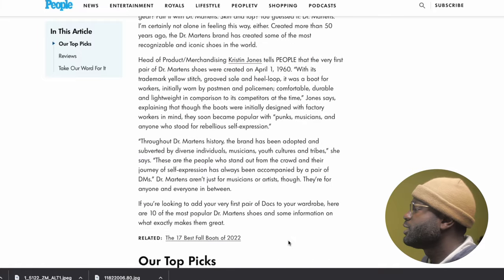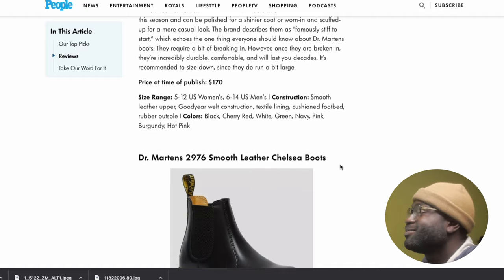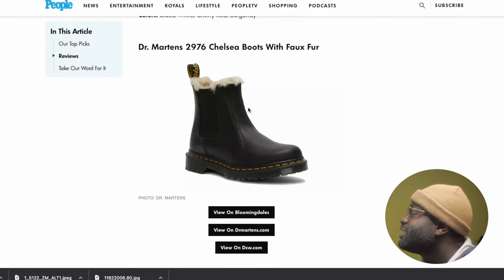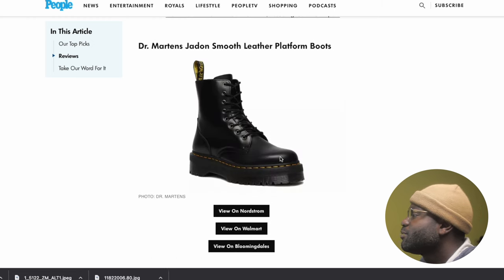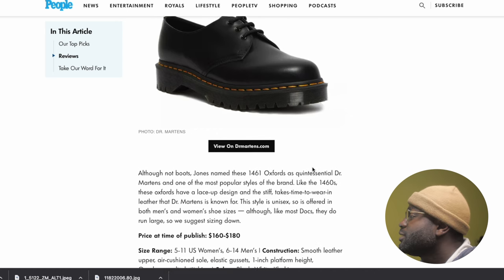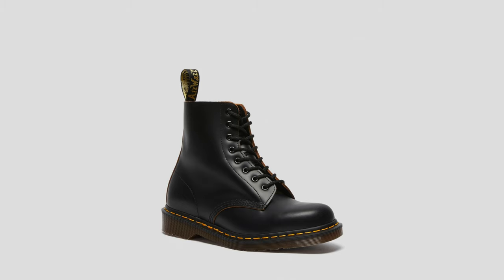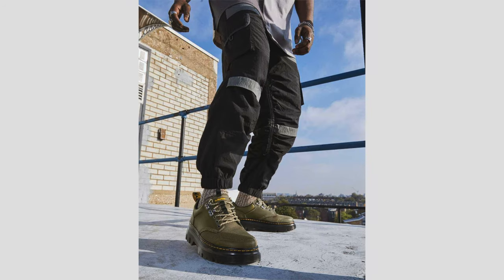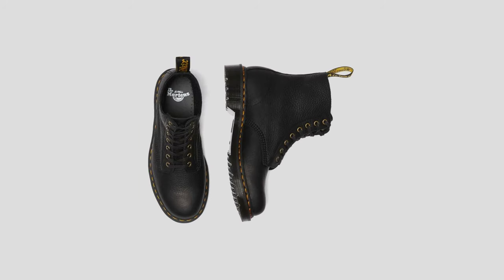Top 10 Dr Martens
If you're looking for a stylish and comfortable pair of shoes, you should check out the Top 10 Dr Martens Shoes according to fashion magazine! These shoes are perfect for any fashion-savvy individual, and they come in a variety of styles and colors to suit any taste.

If you're looking for a pair of shoes that will look great on any outfit, then you need to check out the Top 10 Dr Martens Shoes according to fashion magazine! These shoes come in a variety of styles and colors, and they're perfect for any occasion. So don't miss out, and check out this list of the Top 10 Dr Martens Shoes according to fashion magazine today!

GEAR / EQUIPMENT I USE FOR MY VIDEOS